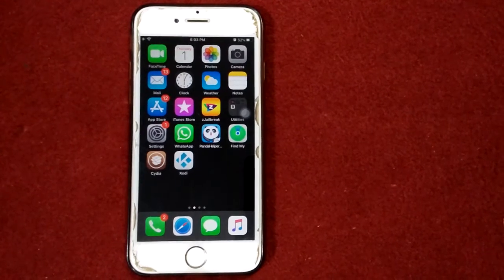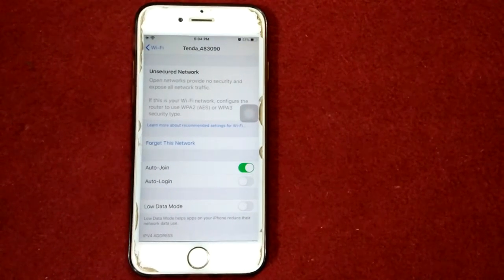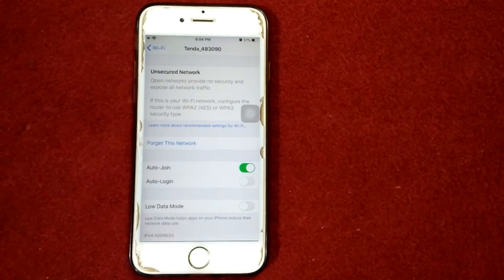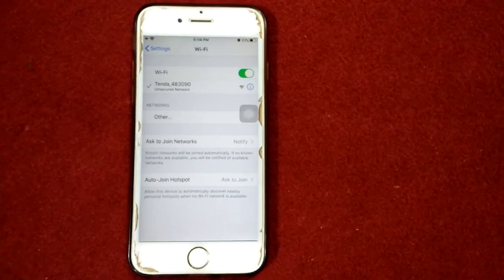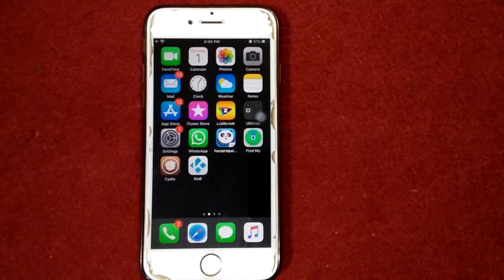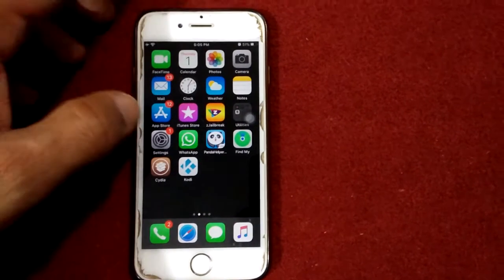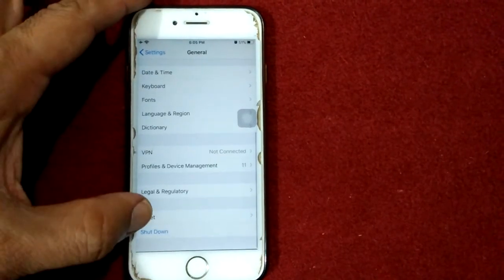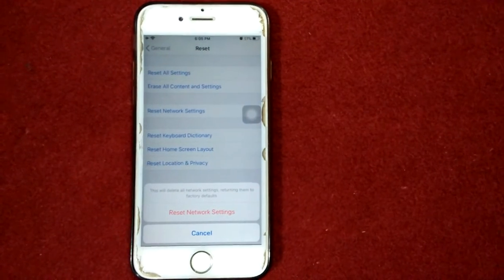How to fix Privacy warning message under the wifi, Wi Fi privacy warning in iOS 14